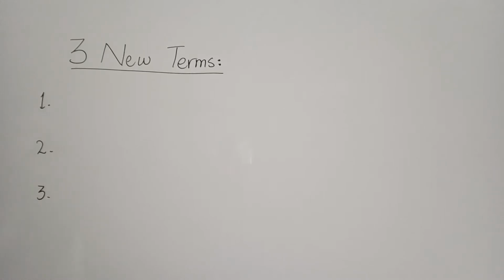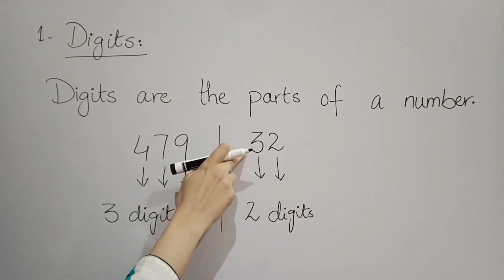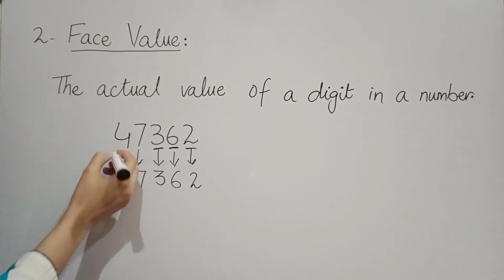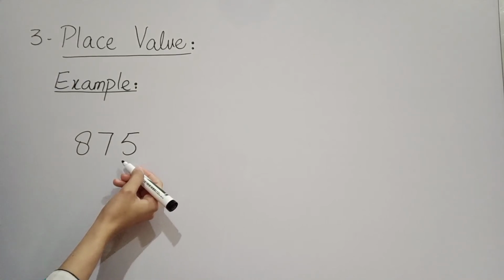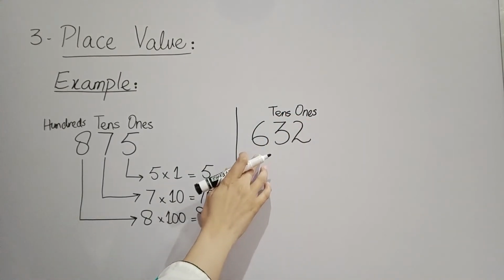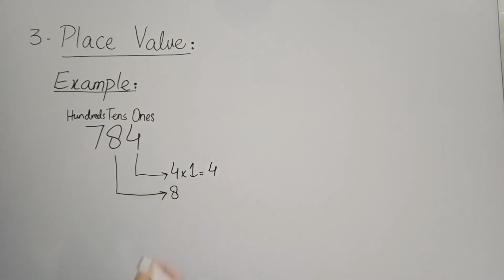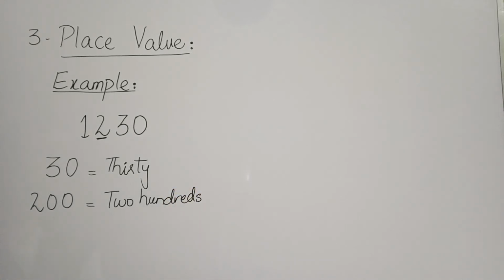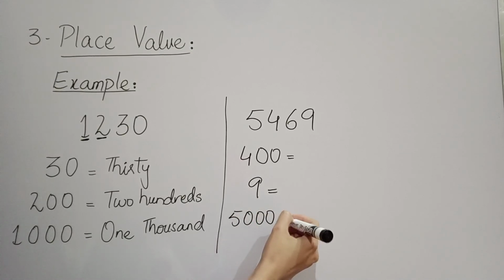Place value & face value of numbers|Digits|Maths Concepts|Mathematics